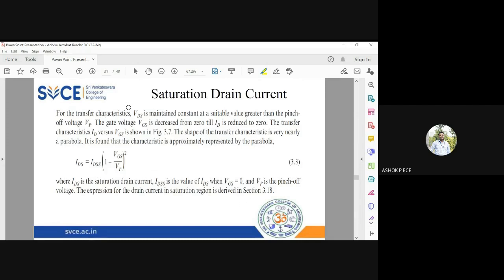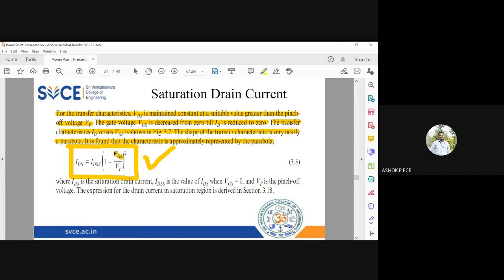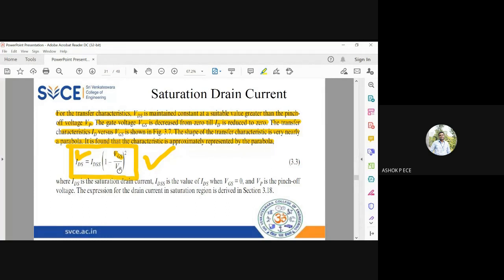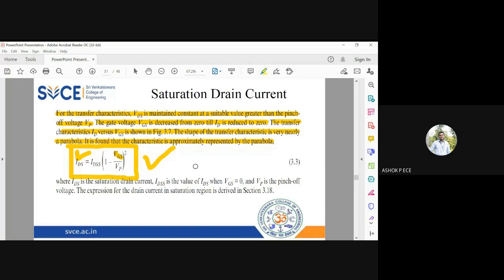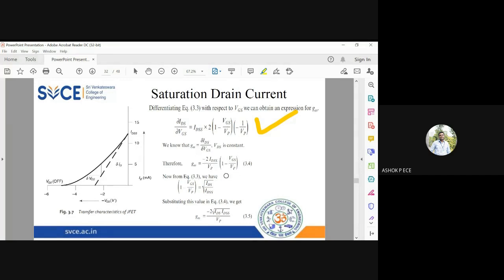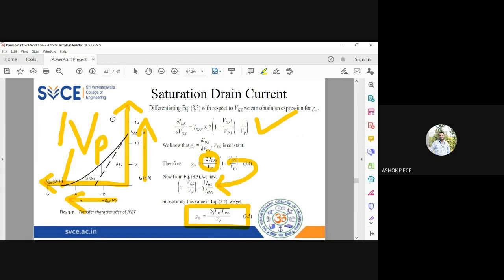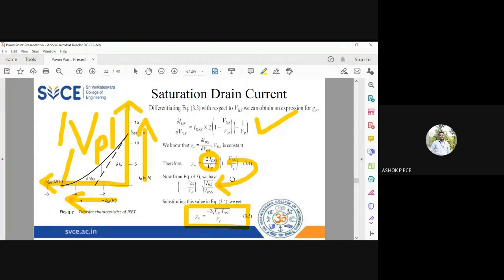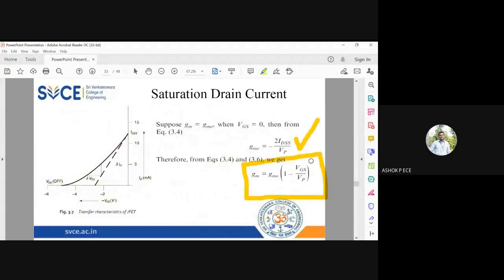Electron Devices | Lecture-53 | Saturation Drain Current Equation in JFET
This video clearly explains about saturation drain current equation in jfet.